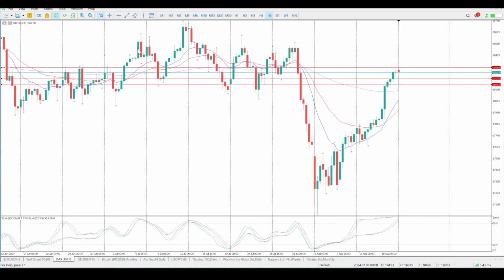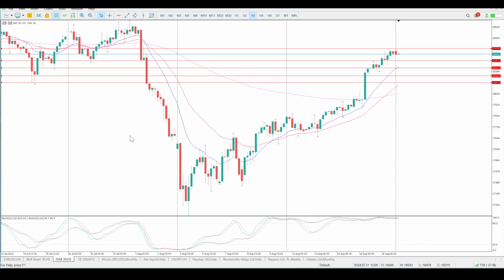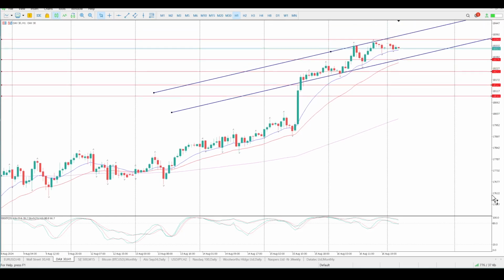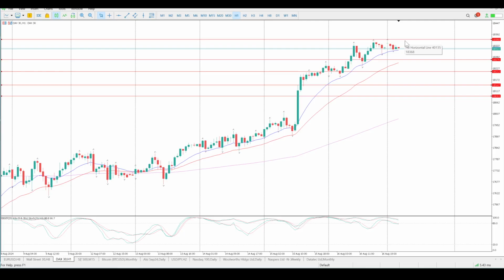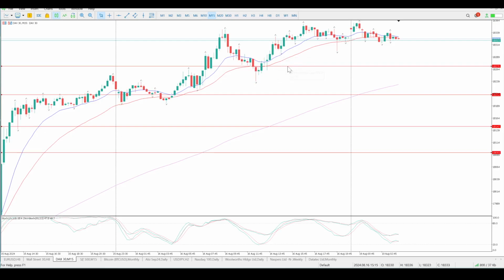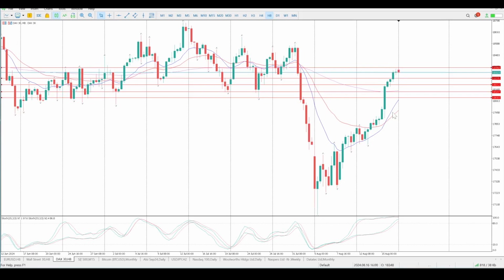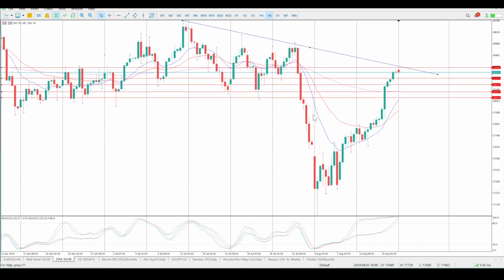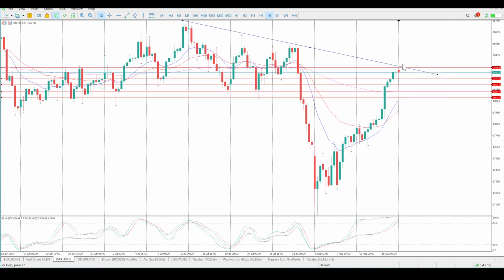DAX Futures Trading: Today’s Top Strategies for Profit - 19 August, 2024